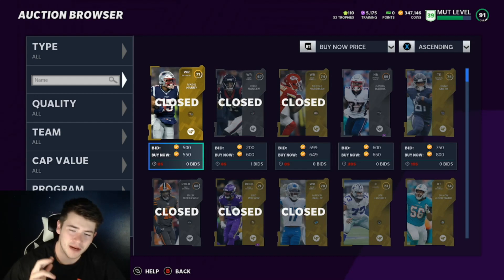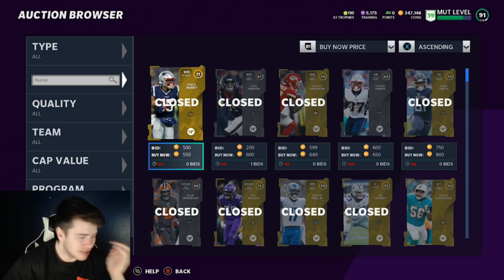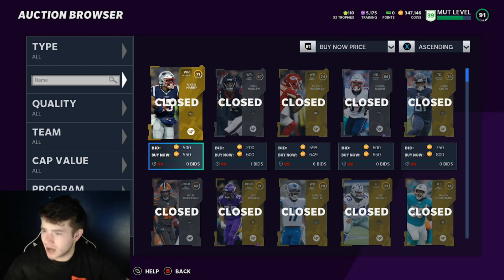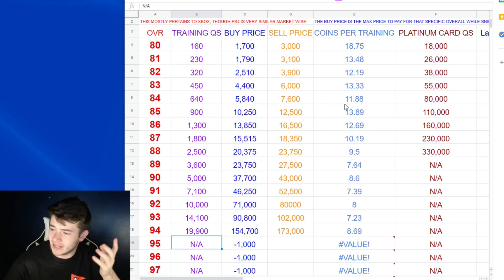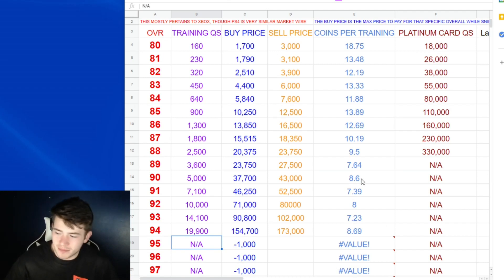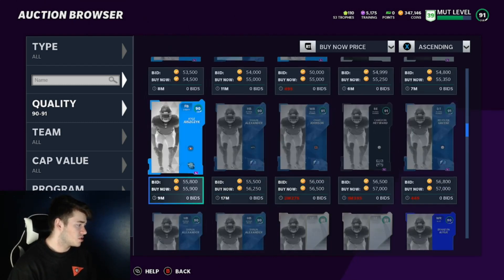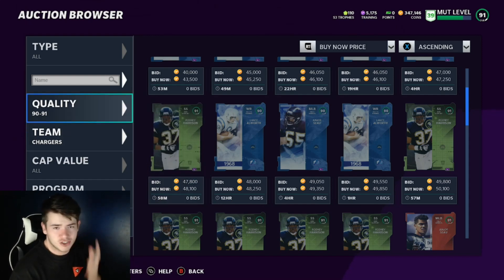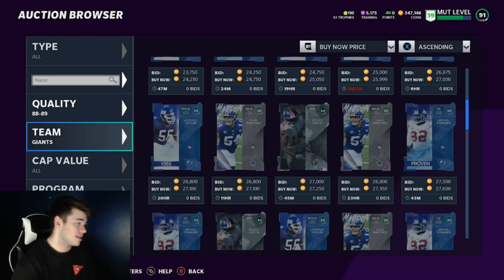CHEAPEST AND FASTEST WAY TO GET TRAINING POINTS IN MADDEN 21! BEST TRAINING POINTS METHOD! Power Ups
For the best way to get training in madden 21, can we hit 10 likes?